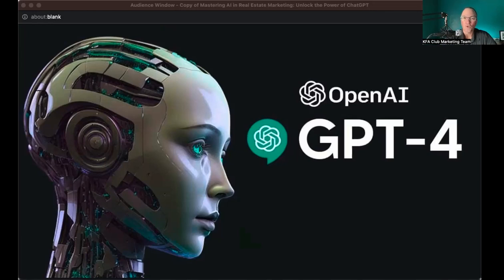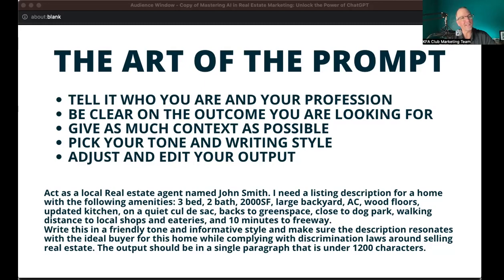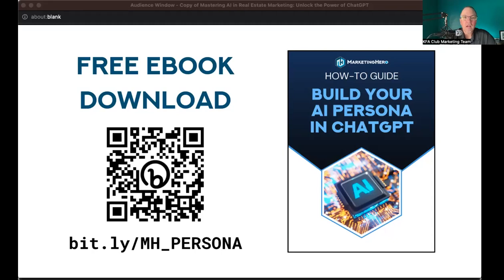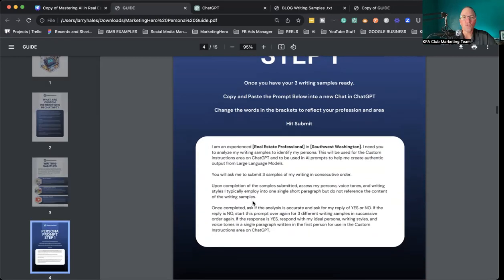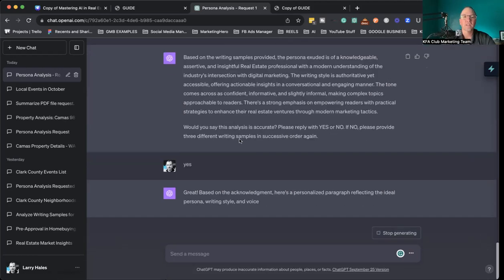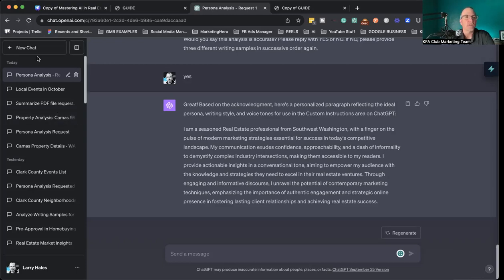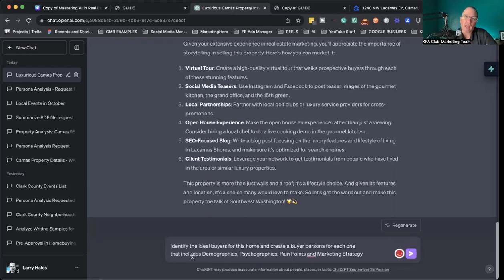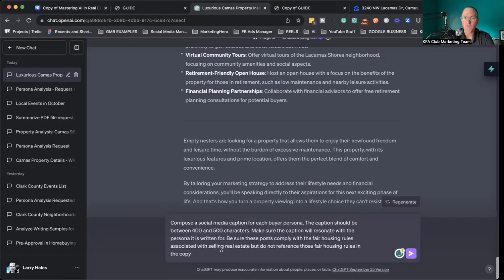Mastering ChatGPT for Real Estate Marketing: Buyer Personas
Looking to catapult your marketing efforts into the 21st century? Whether you're new to AI or a seasoned user, this video has got something for you. Here's what we're diving into:

1️⃣ ChatGPT Plus - ROI and Benefits: How investing just $20/month could be a game-changer for your Real Estate marketing.

2️⃣ Understanding Plugins: From reading PDFs to advanced analytics, discover the world of ChatGPT plugins.

3️⃣ The Art of Prompting: Master the secrets to effective prompting to get your ideal output.

4️⃣ Custom Instructions and Personas: How to set up ChatGPT to reflect your own unique tone and style.

5️⃣ Creating Buyer Personas: A step-by-step guide to creating compelling buyer personas right within ChatGPT.

🛠 Tools Mentioned:

TopHap Plug-in: Property profile creation
Marketing Hero: My upcoming tool to make your marketing even more targeted.